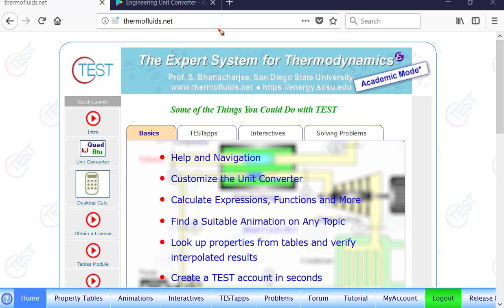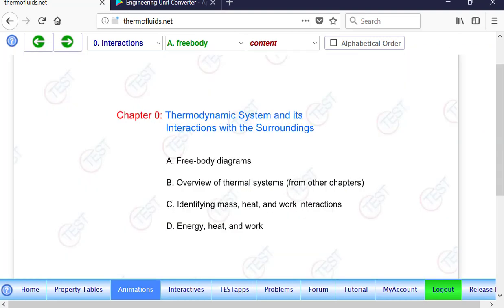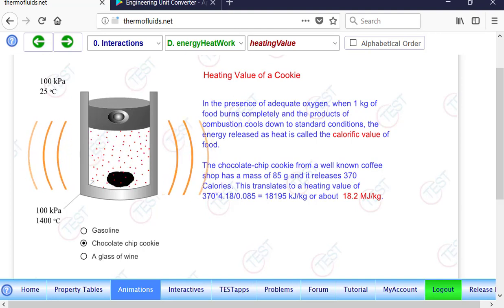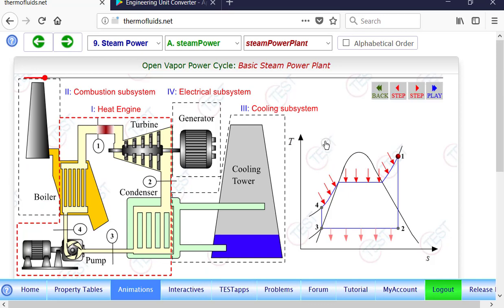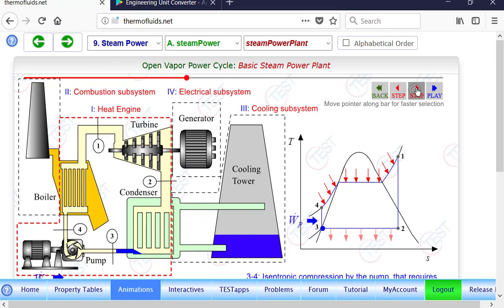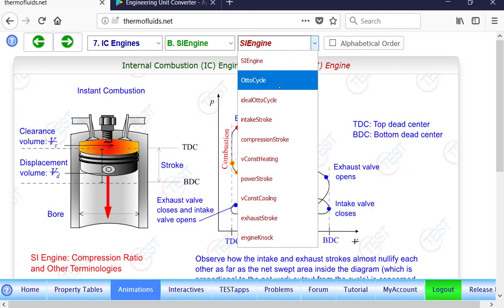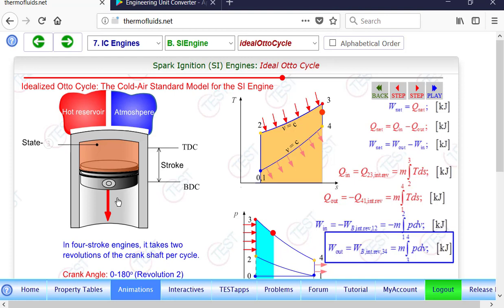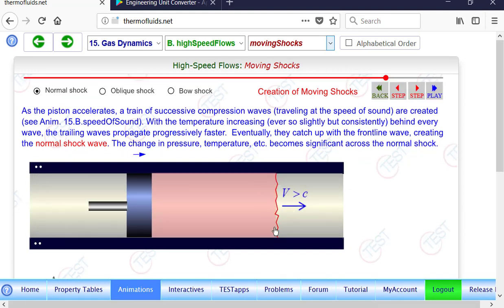TEST features: Basics: Animations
Hundreds of animation to explain thermodynamic concept. TEST tutorial.